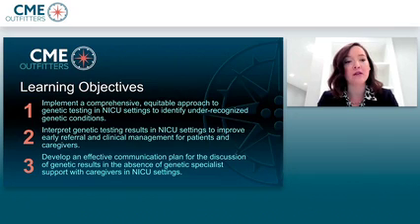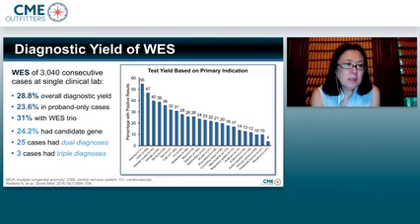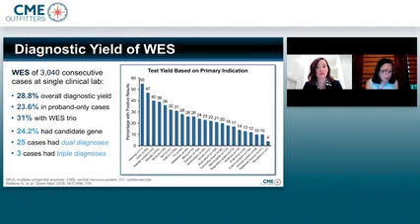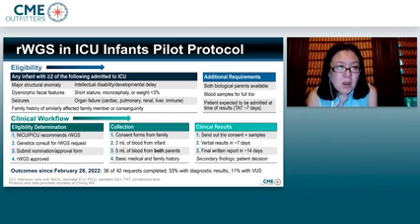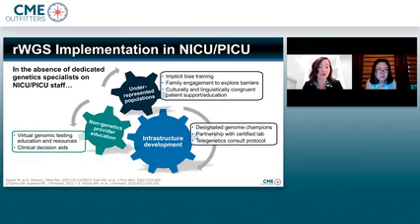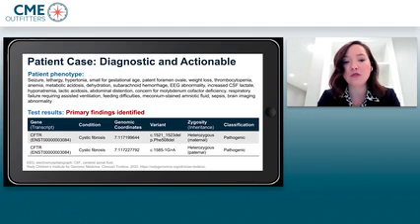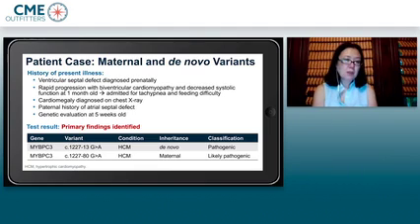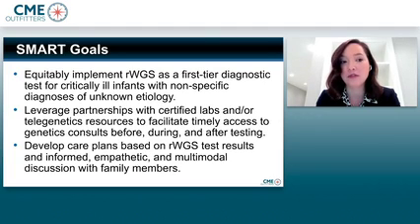A NICU Clinician’s Guide to Rapid Whole Genome Sequencing Test Results:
Communication and Clinical Decision-Making